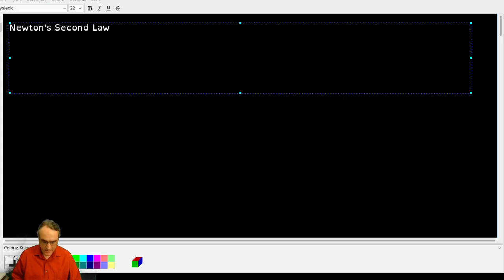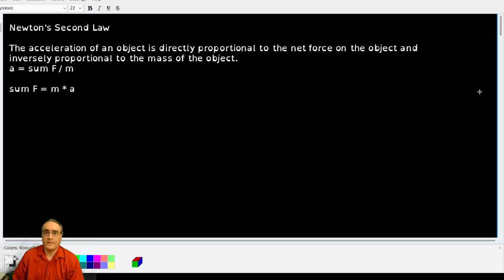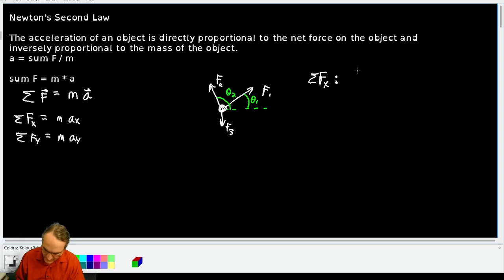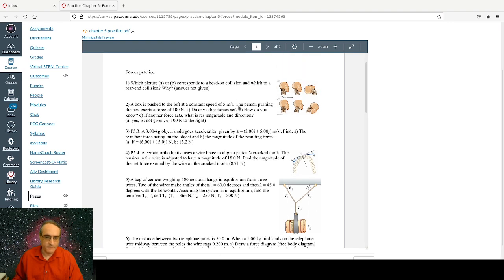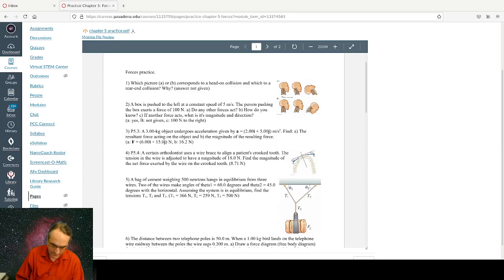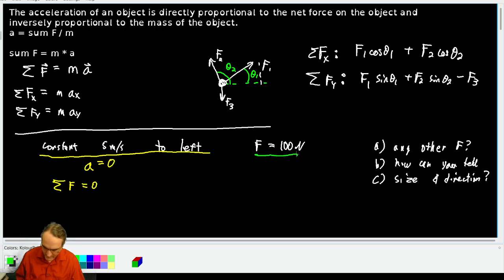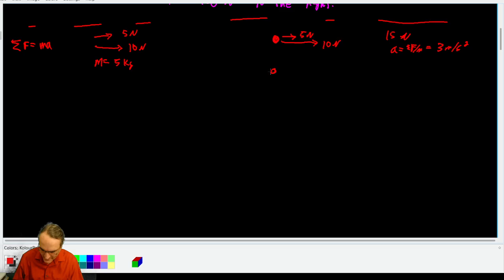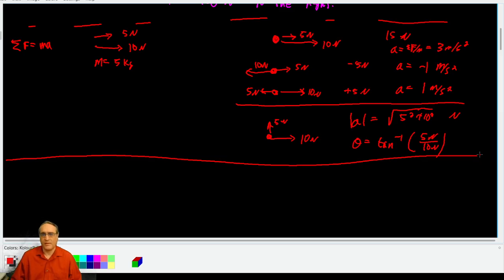Newtons 2nd Law